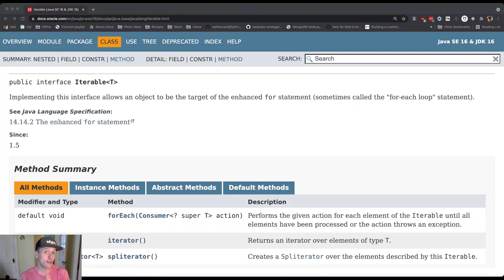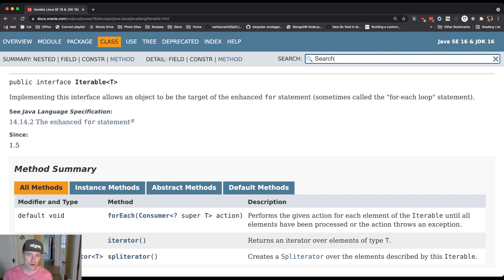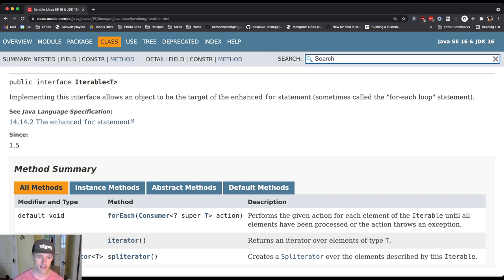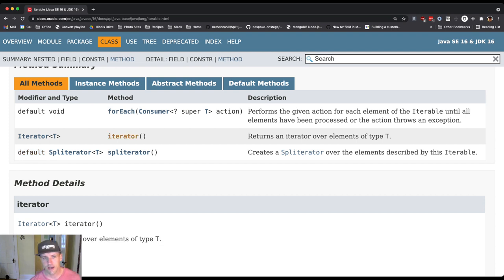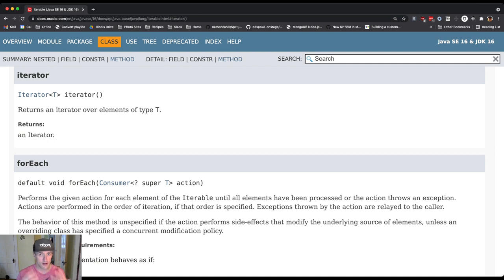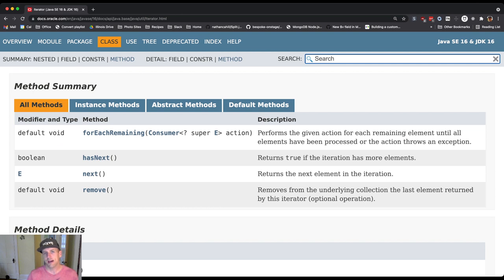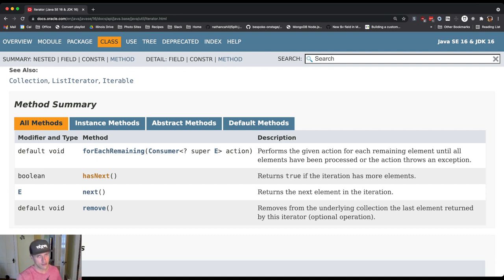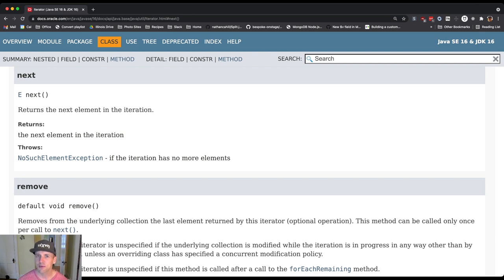CS 124 Kotlin: Iterable and Iterator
Let's see how to get on the right side of Kotlin's for-in loop. Super cool!